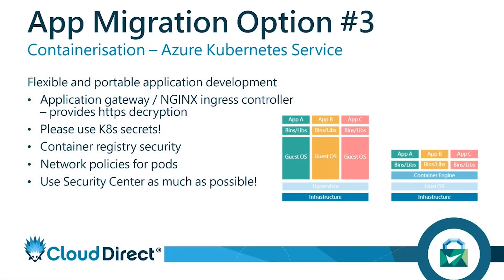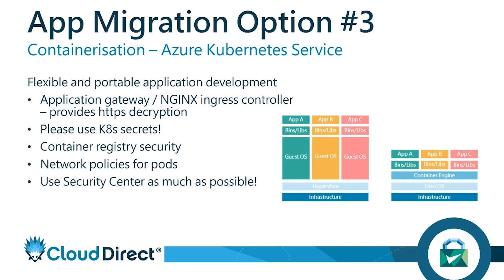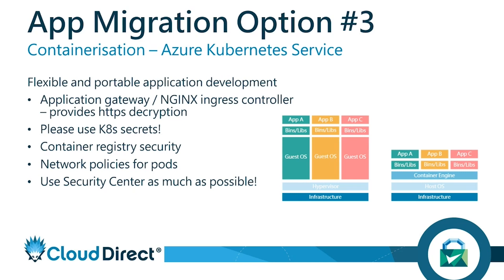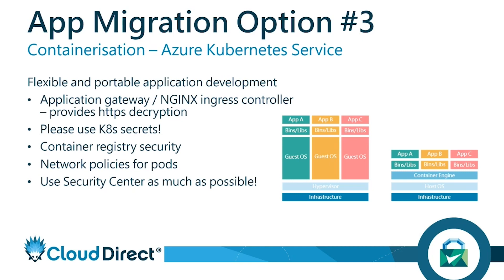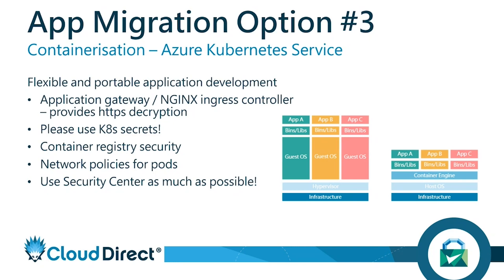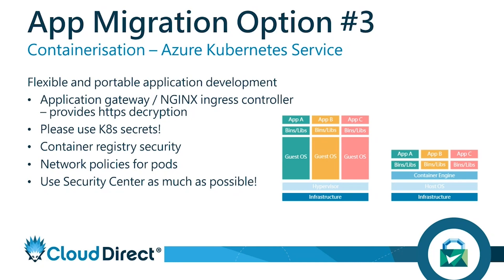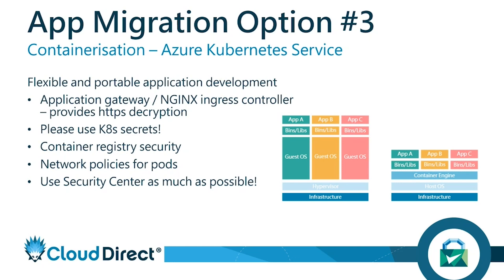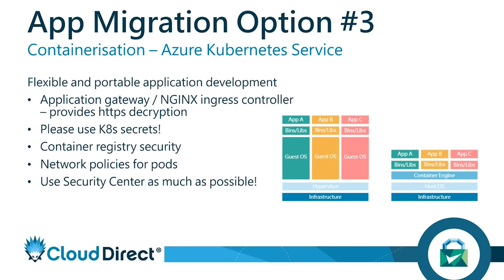Application migration : option 3